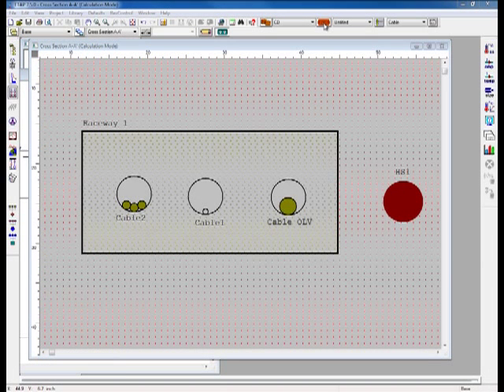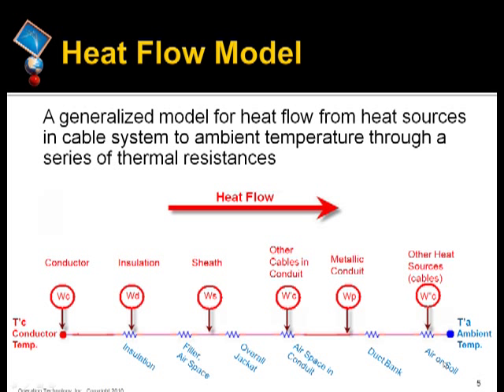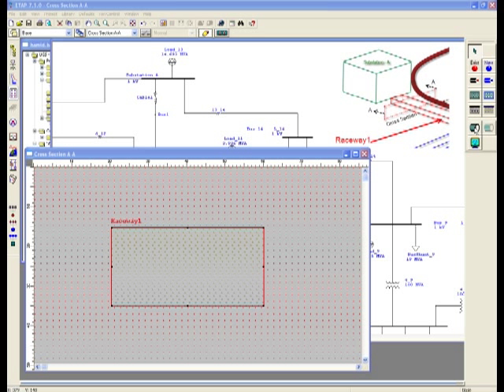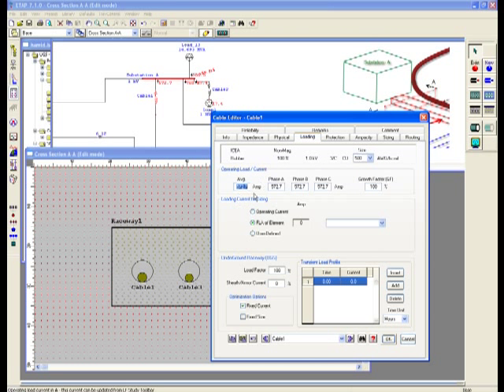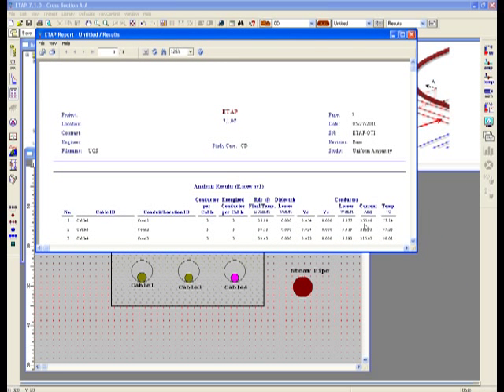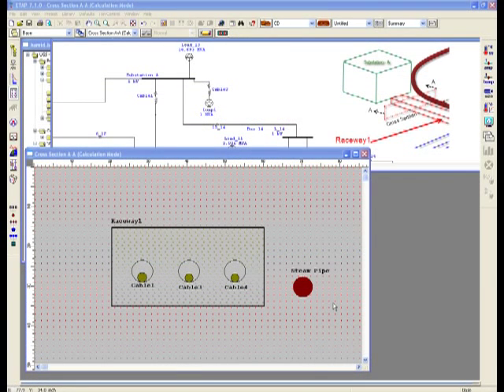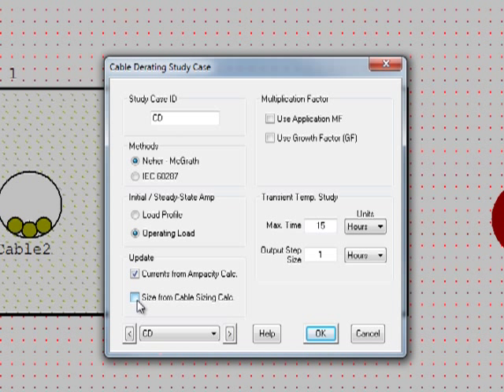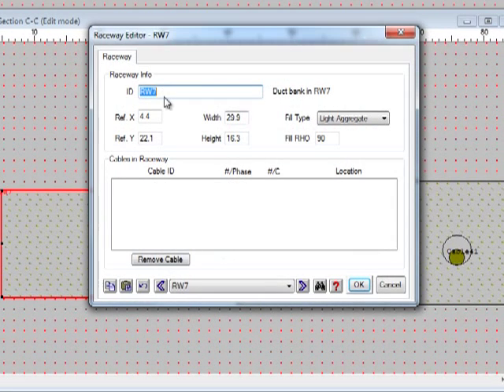Cable Thermal Analysis in Underground Raceway Systems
ETAP's cable thermal assessment software is an excellent tool to compute Cable Ampacity based on Load Flow calculations and cable sizes based on the Cable Sizing analysis tool.